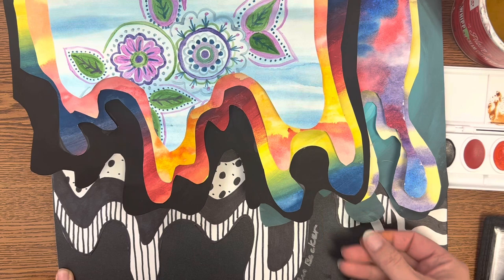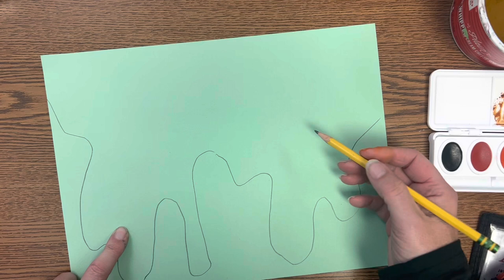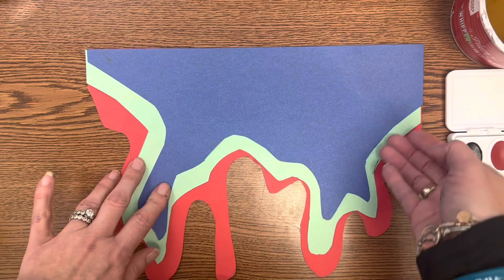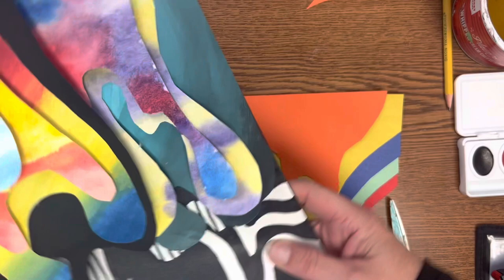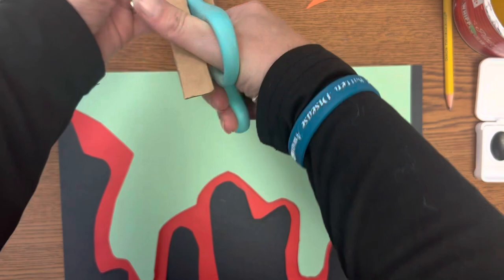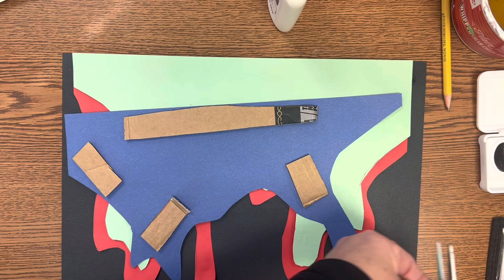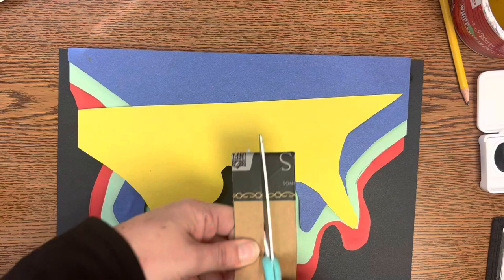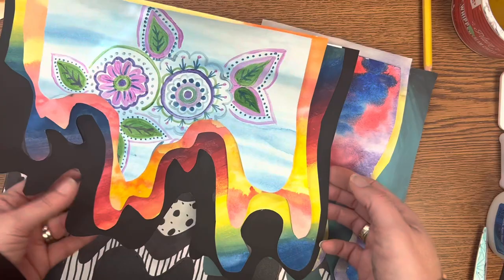Jen Stark style paper relief